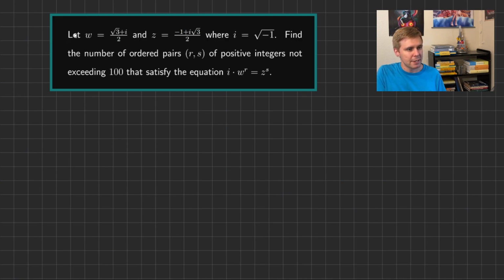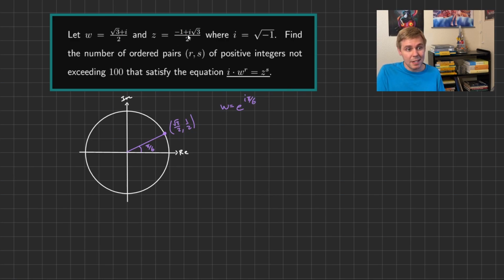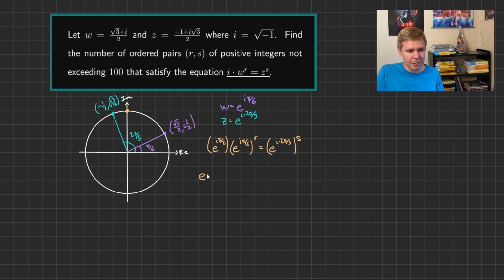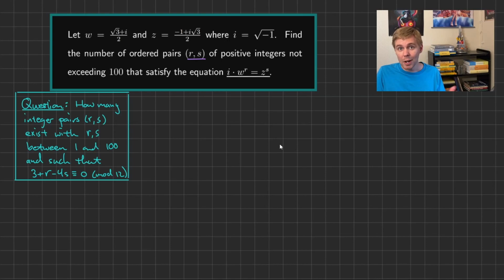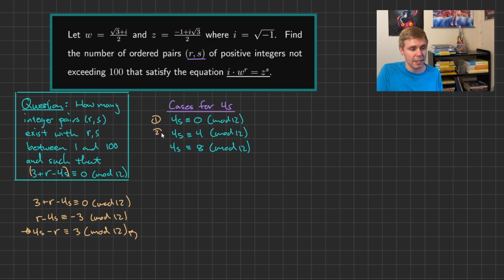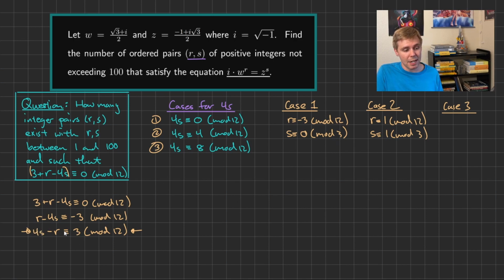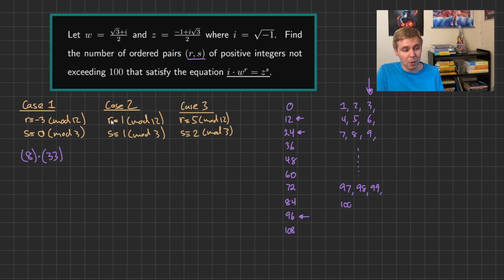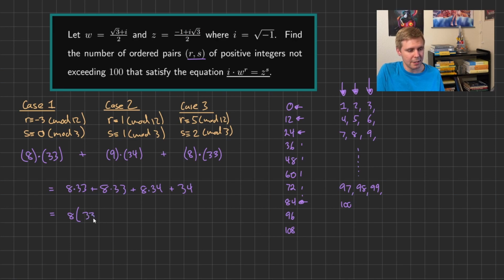Counting Solutions to this Complex Equation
Here we look at one way to solve Problem 4 from the 2022 AIME Test I. (I mispoke in the beginning of the video and referenced the wrong problem mb).
Video Contents:
00:00 - Problem Setup
01:03 - Converting w and z to Polar Form
02:13 - Simplifying the Given Equation
05:23 - Counting Solutions